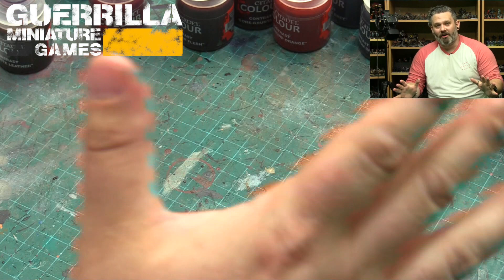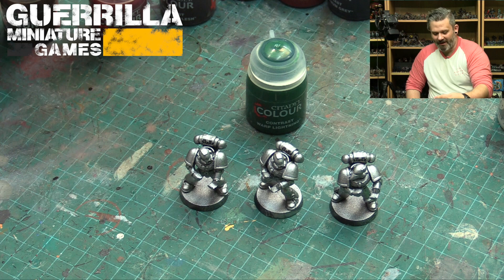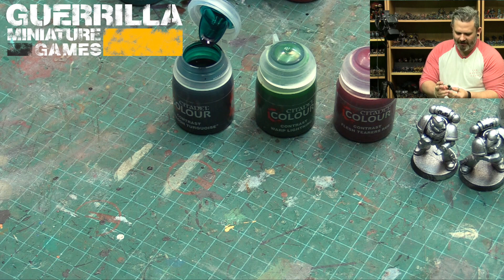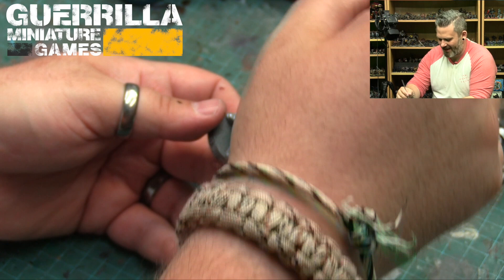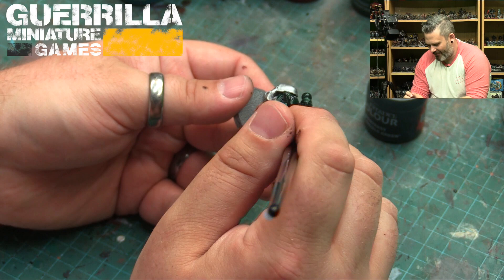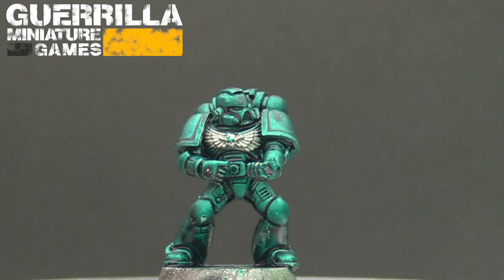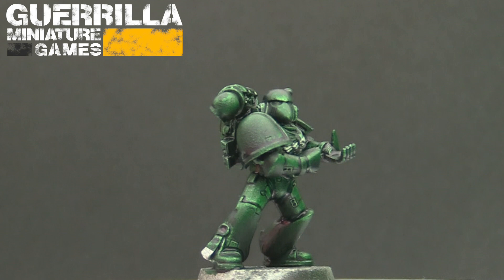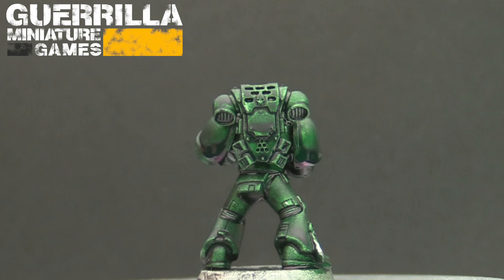What Can Citadel Contrast DO? - Paint Metallic Power Armour?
The next big question was about using Citadel Contrast to paint Metallic Power Armour (such as for Pre-Heresy Space Marines). I take a look at using the paints for this purpose for Alpha Legion, Salamangers, Thousand Sons and Blood Angels!